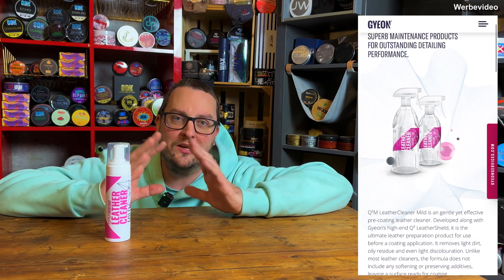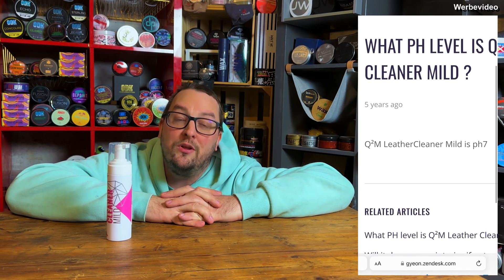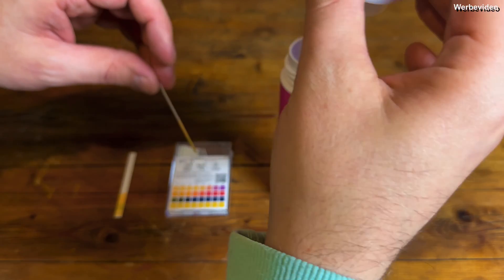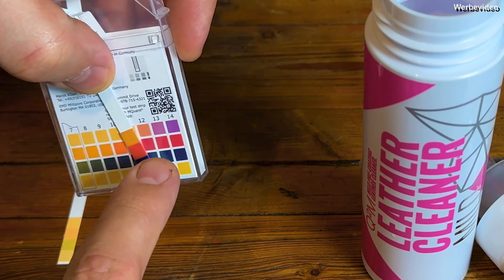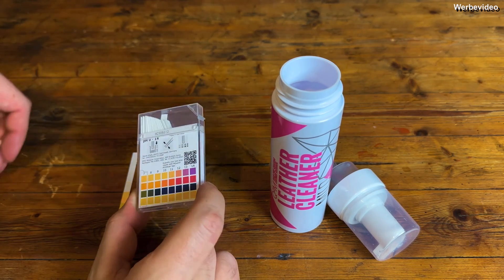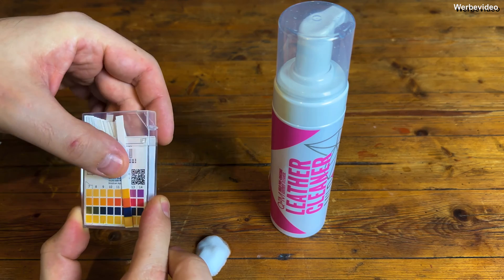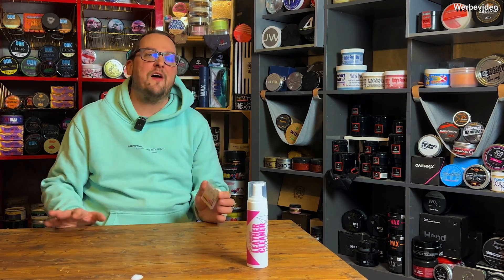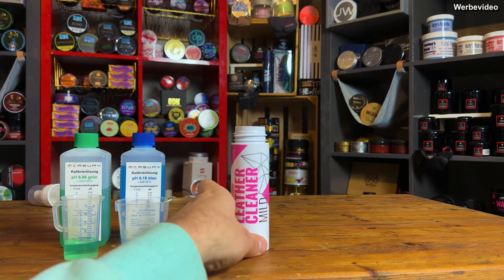pH11 is pH neutral? Irregularities with Gyeon´s Leather Cleaner Mild...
ab 1€ Code: detailingschool

Link to Gyeon‘s page on which ot is stated that the cleaner is pH neutral:

*Als Amazon und Ebay-Partner verdiene ich an qualifizierten Käufen. Für euch ändert sich preislich nichts.

Vielen Dank für eure Unterstützung